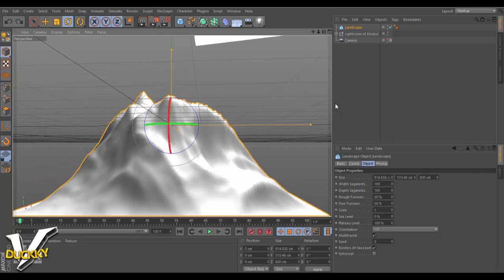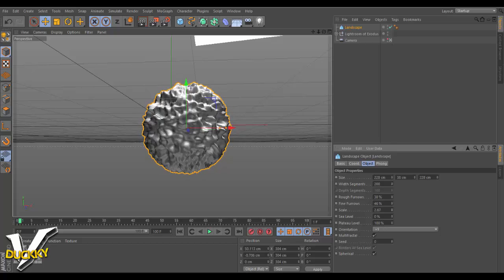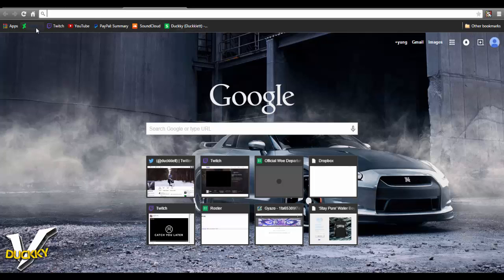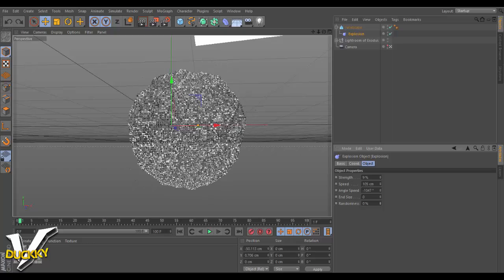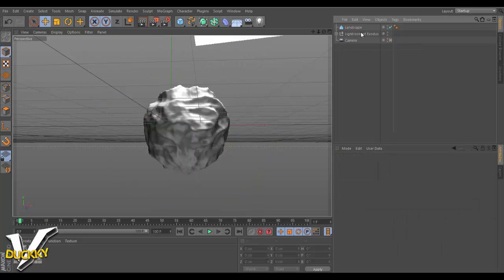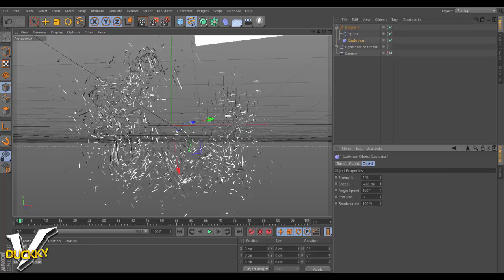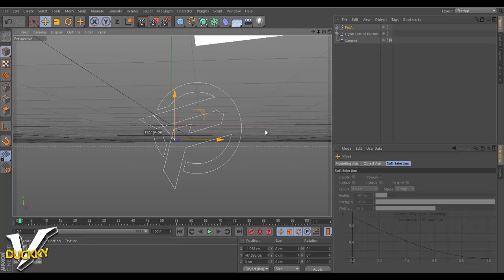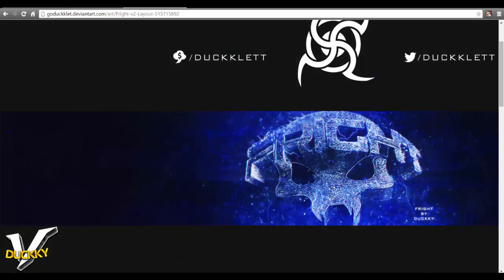Cool Stuff in C4D - Val Duckky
哀-Open-哀
✿ -Open-✿
哀-Open-哀

First tutorial on c4d, sorry if i talk to much.